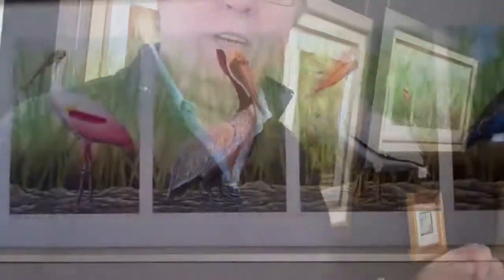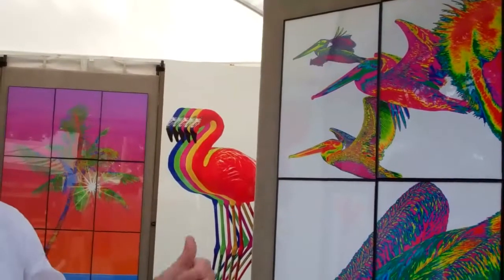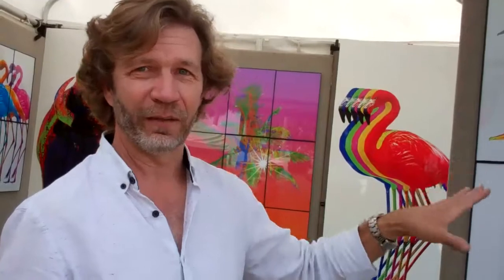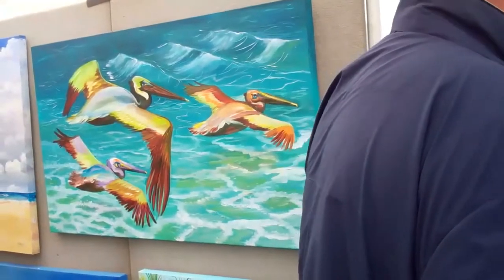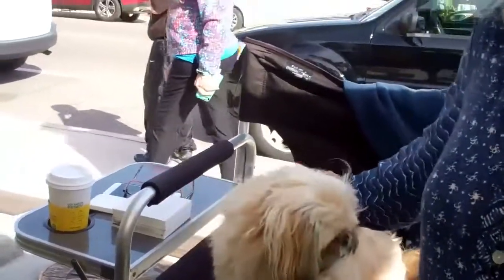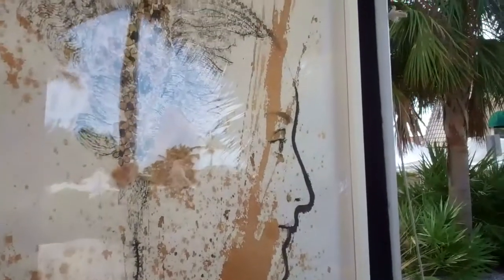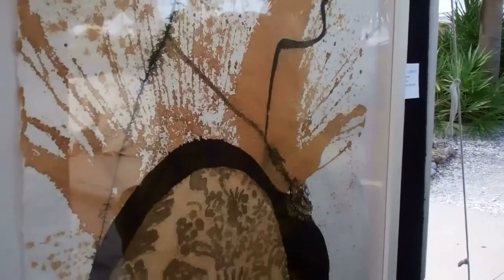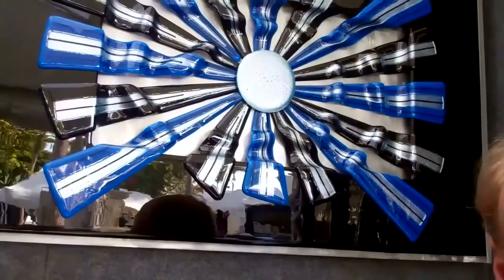ST ARMANDS CIRCLE ART FESTIVAL SARASOTA, FL 1/ 27/ 18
Sorry you can not hear what I had to say at Lido Beach .  From here I went to admire the art for sale at St. Armands Circle  Today and tomorrow is the yearly Art Festival  2018
 All are very talented Artists and I am sure their work will be enjoyed by many who take it home.